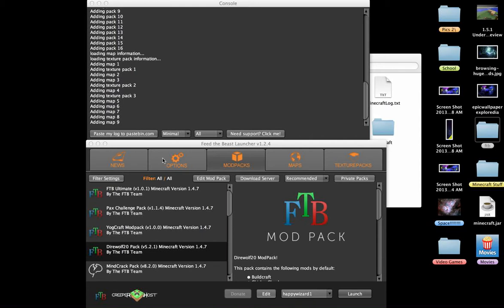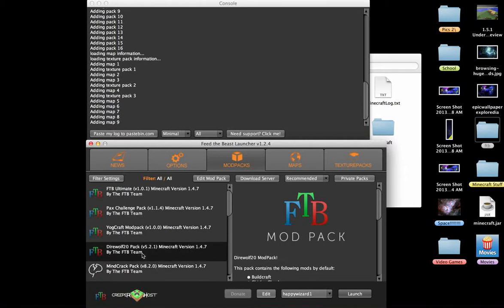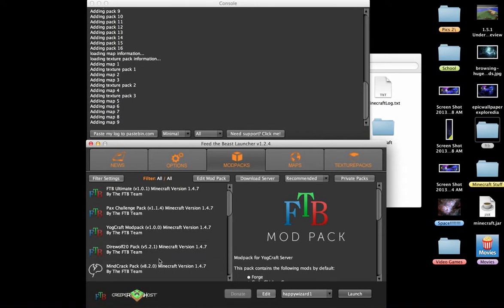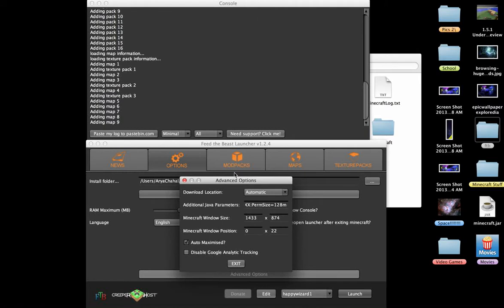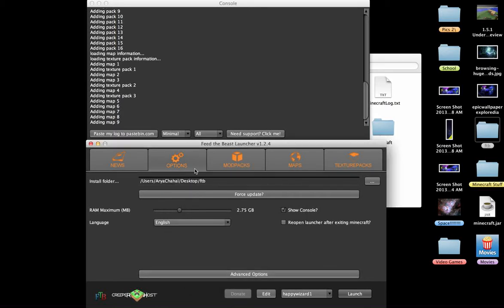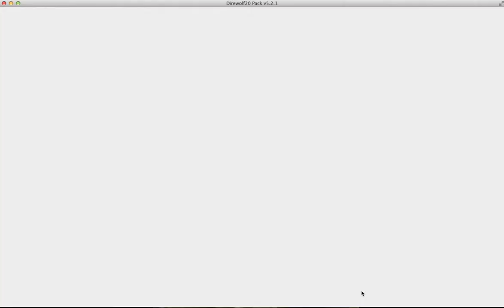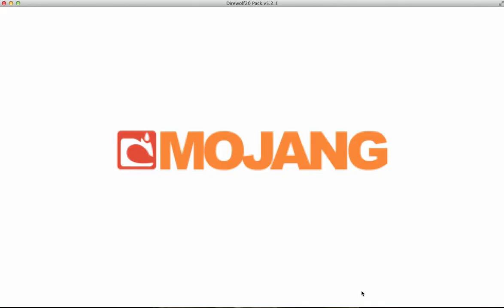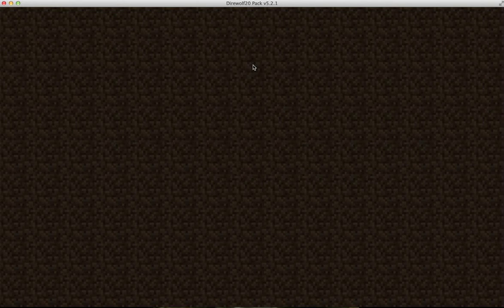Ftb code memory leak fix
Today I will cover the memory leak bug that is annoying everyone
Here is the code for the fix:
any Feedback or suggestions put in comment section